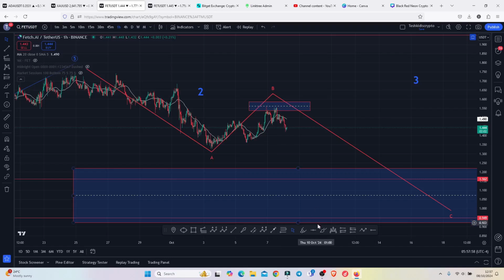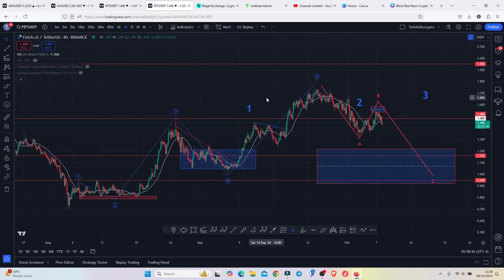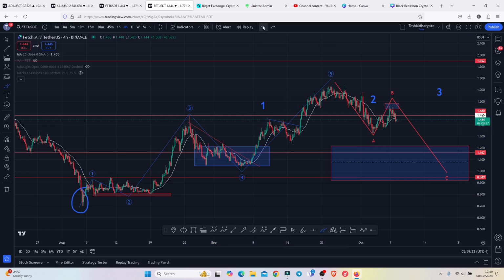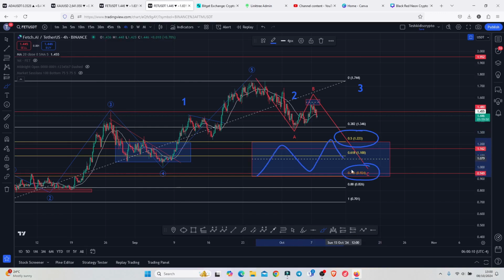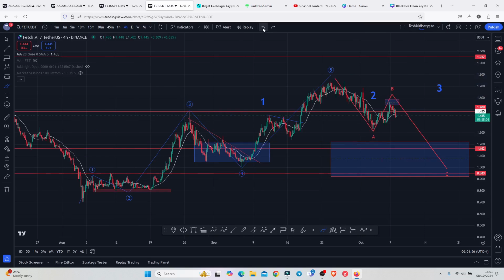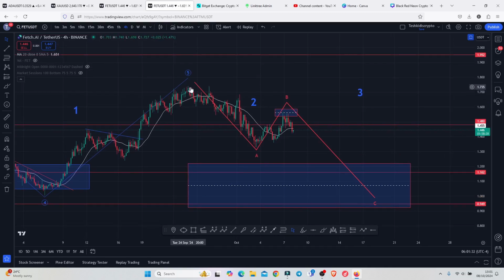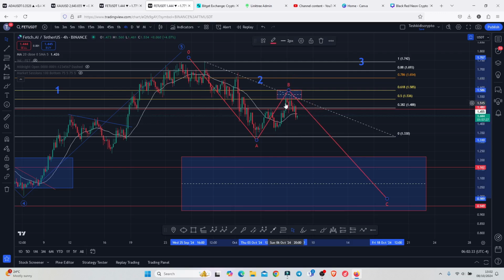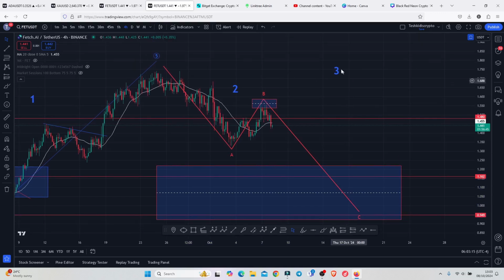🚨FETCH AI (FET) HOLDERS ACT NOW OR MISS ON THIS MOVE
FETCH AI (FET) BREAKOUT IS ON FIRE [NEXT TARGETS]